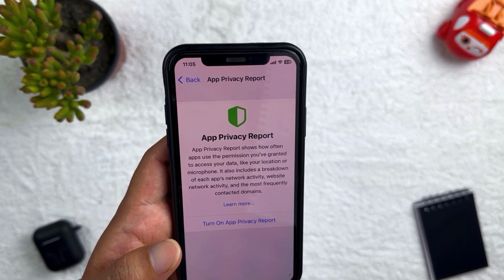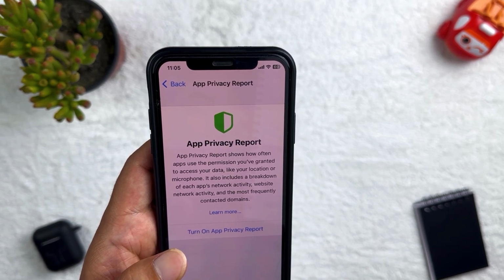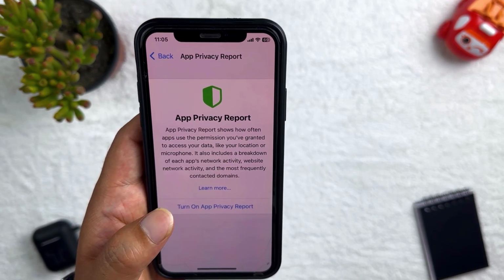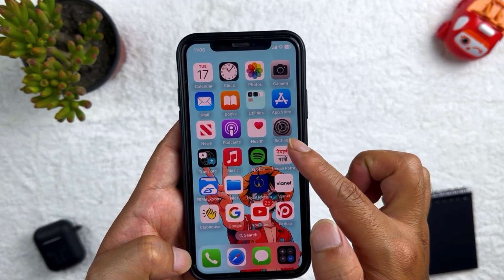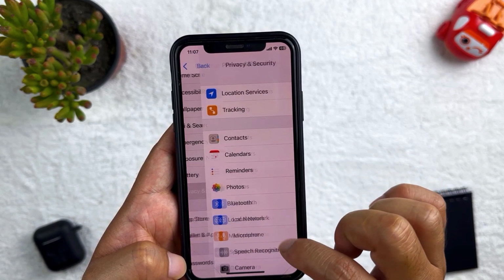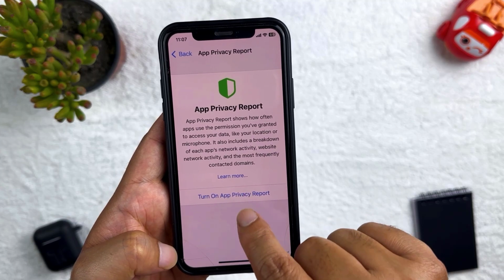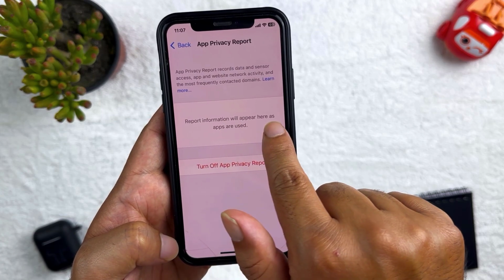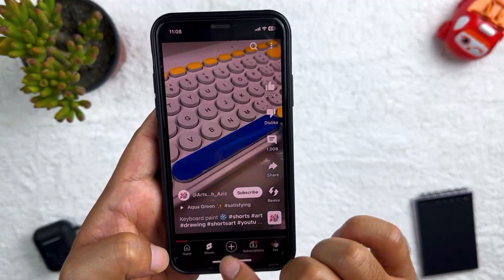How to Activate App Privacy Report in iPhone? | Three Dot Technology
Welcome to Three Dot Technology!

Dive into the world of cutting-edge tech with us. At Three Dot Technology, we bring you the latest in tech news, gadget reviews, and insightful tutorials. Whether you’re a tech enthusiast or just looking to stay updated, our channel has something for everyone.

In-Depth Reviews: Get honest and detailed reviews of the latest gadgets and software.
Tech News: Stay informed with the latest trends and updates in the tech world.
Tutorials & How-Tos: Learn new skills and make the most out of your tech devices with our easy-to-follow guides.